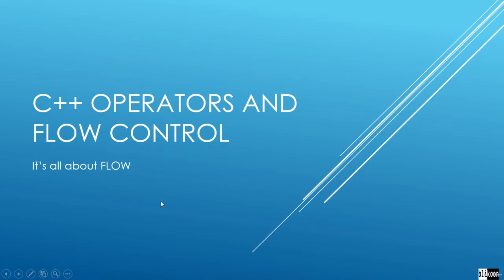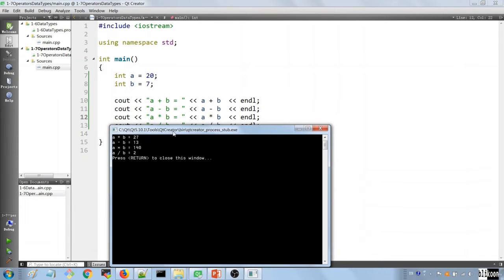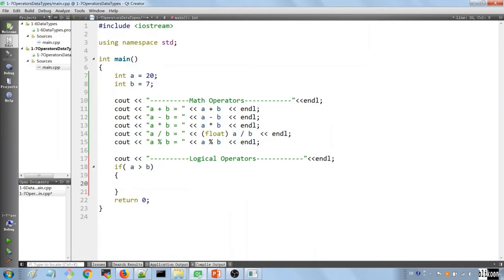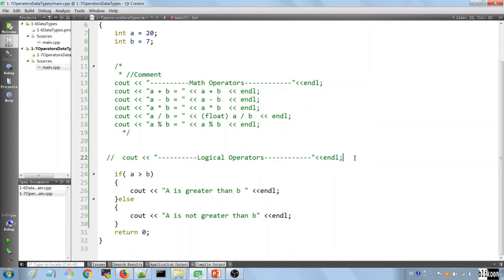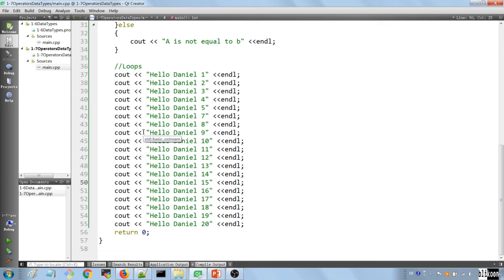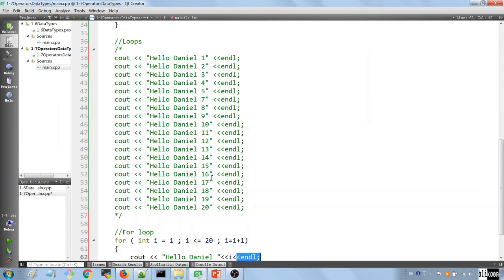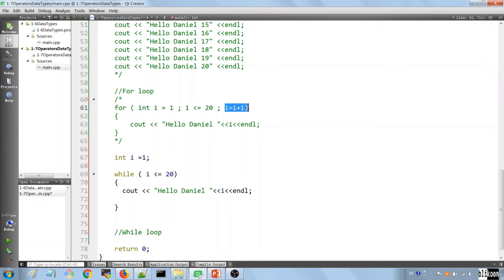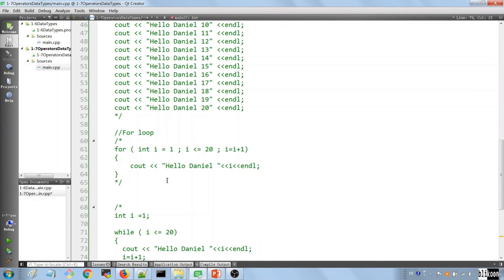2.4 C++ Operators and Flow Control